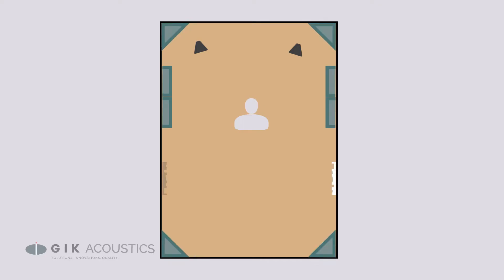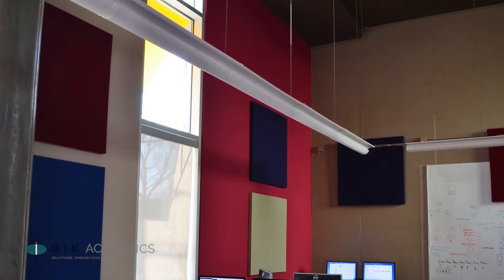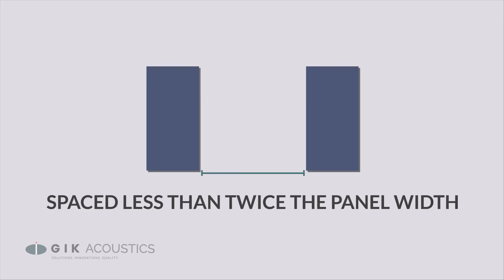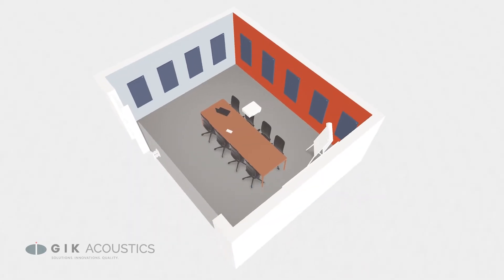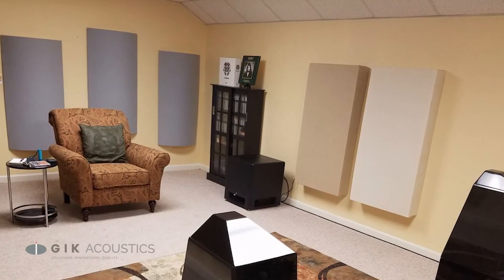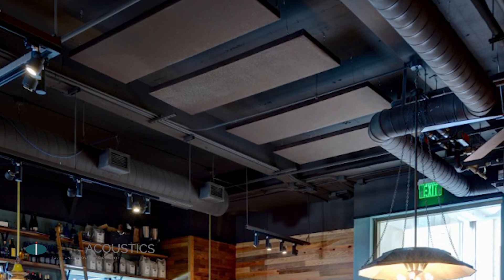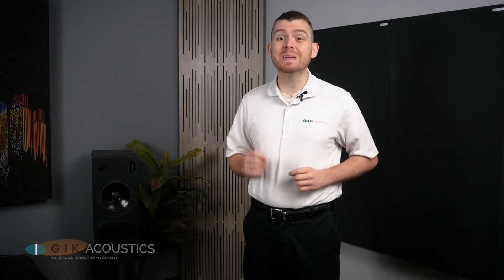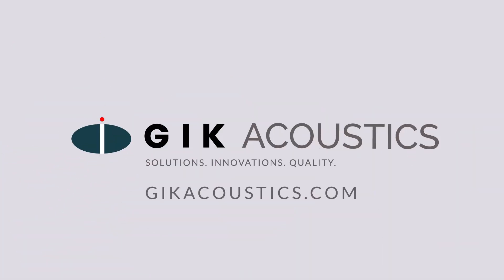How should I position my acoustic panels? General tips how to space out sound panels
Here's a few tips for where you should place your acoustic panels to maximize their effectiveness for general treatments. If you're treating any kind of listening room, mixing room, or home theater, check out or video on finding your first reflections

"Hanging acoustic panels is pretty easy, but figuring out where to hang them can require a little head scratching. Where you place an acoustic panel in a room can dramatically affect how that panel performs, so if you want to get the most out of your treatment you’ll want to follow some of these guidelines.

The layout of your sound-absorbing panels will vary greatly based on the kind of room you’re trying to treat. We’ve done other videos on how to find your first reflections and where to focus treatment for various kinds of rooms. This video is going to deal more with general tips for how to space out your acoustic panels.

For overall echo reduction we’ll want to space your acoustic panels evenly along the wall rather than clump them together. This will ensure the room has a nice even sound, but keeping the sound absorbing panels no more than twice their width apart will ensure you have enough coverage to effectively treat the wall.

Alternating panels across parallel walls is a great strategy for maximizing the effect of your panels. If you don’t have enough acoustic panels to cover every wall, make sure each set of parallel walls has at least one treated wall to avoid slap echo.

No matter the type of room you’re treating you’ll want your acoustic panels placed at the height the sound is being created and experienced at. So in a listening room where the listener is seated, the panels will be lower than a space where people might be standing while talking or performing. For a 2x4 Panel mounted vertically, ear level is about two feet from the ground.

Additional sound absorbing panels can be used on the ceiling for additional absorption or in the horizontal room corners for better bass response, but most of your treatment will likely work best at ear level."